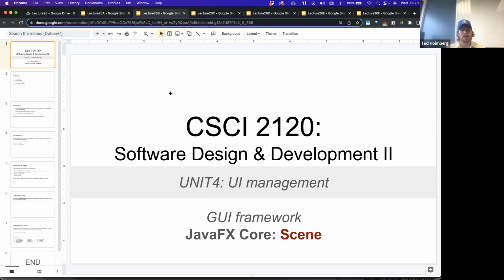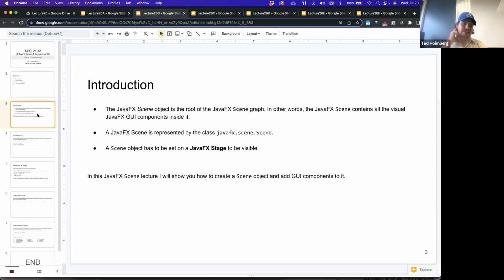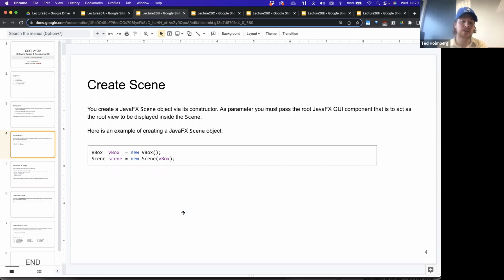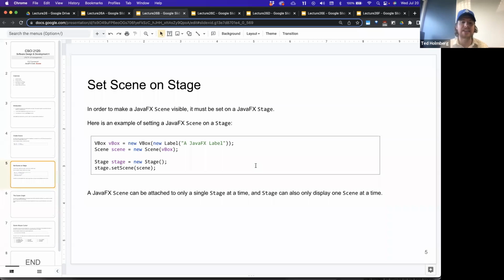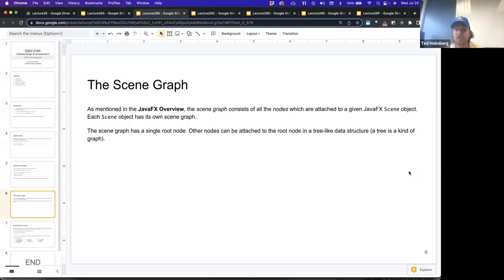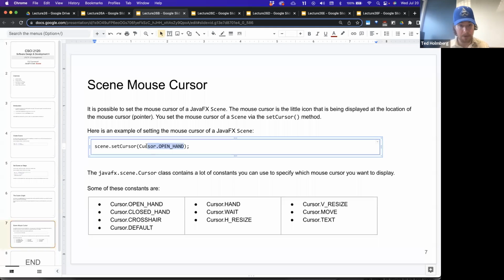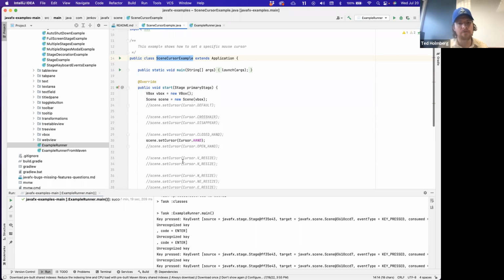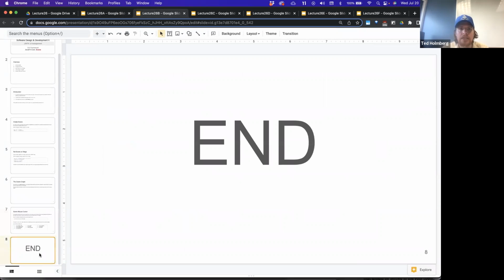CSCI2120 - Lecture 26B Unit4-UI - JavaFX - Scene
JavaFX framework
Lecture 26B.  JavaFX - Core - Scene

Overview:
1. Introduction
2. Create Scene
3. Set Scene on Stage
4. The Scene Graph
5. Scene Mouse Cursor